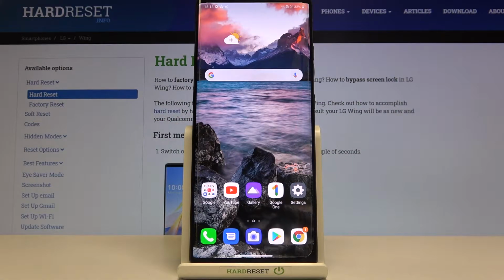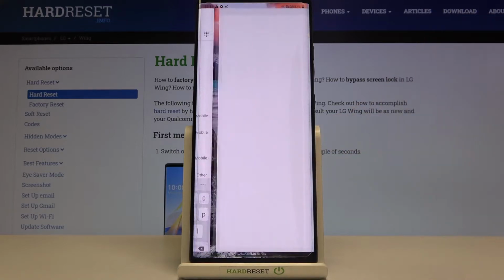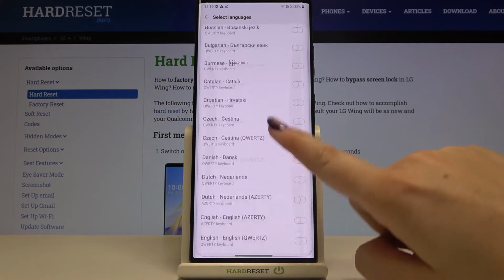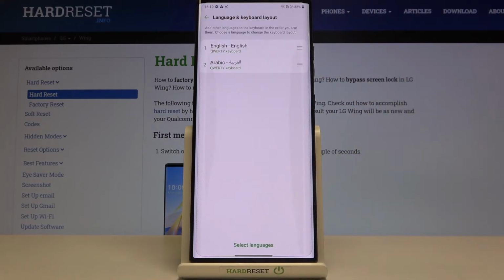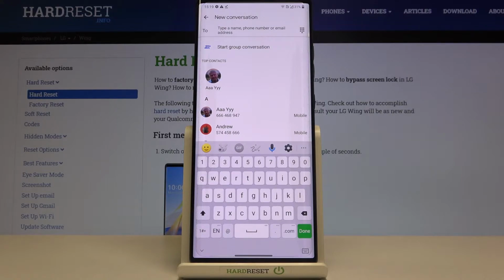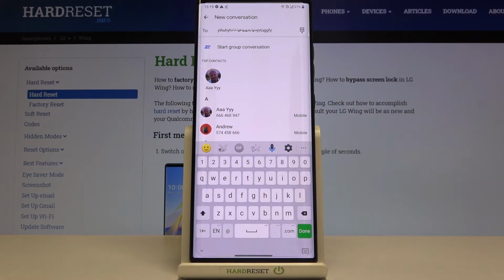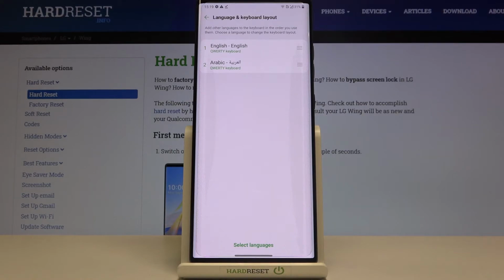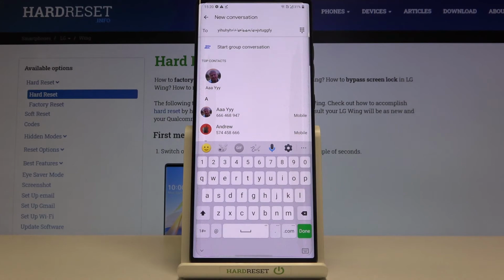How to Change Keyboard Language on LG Wing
Check more about LG Wing:
When it comes to keyboard language on LG Wing device, here’s what you need to know about it. In the tutorial above, we would like to show you how to access appropriate settings and pick the right keyboard language for you. Follow presented steps from the video and you will be able to get a second dictionary language on LG Wing device.

How to change keyboard language in LG Wing? How to set keyboard language in LG Wing? How to switch dictionary language in LG Wing? How to swap keyboard language in LG Wing? How to get second dictionary language to LG Wing?